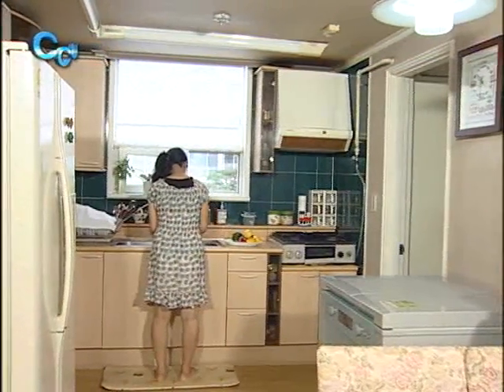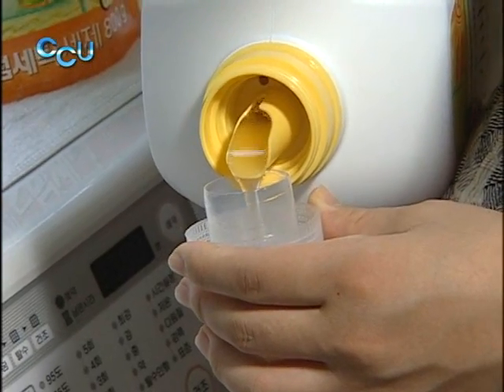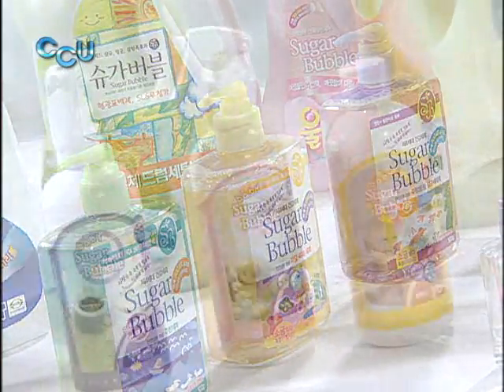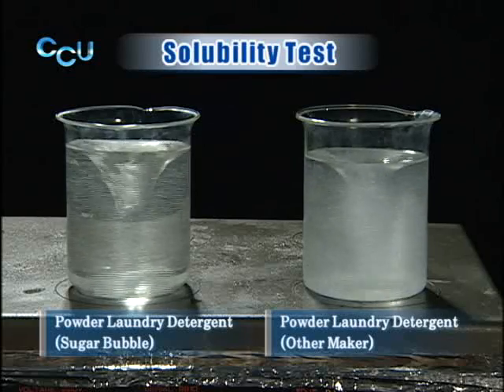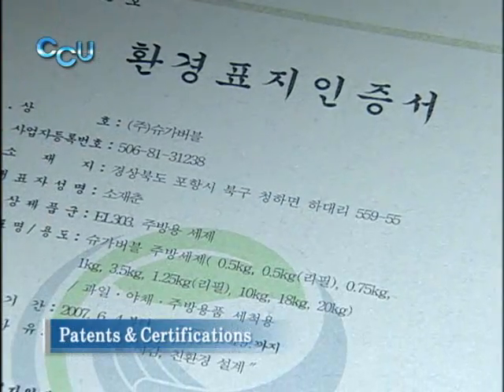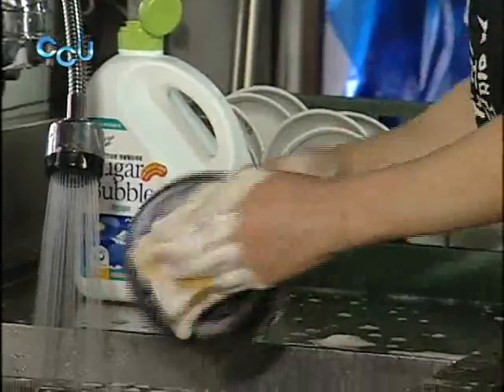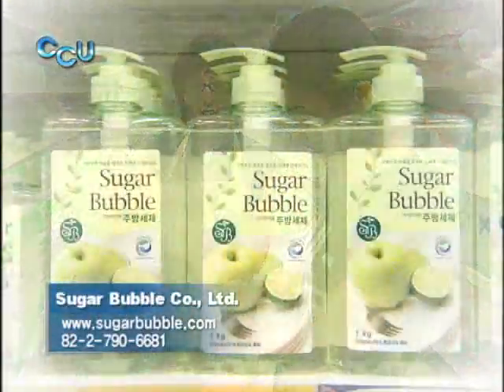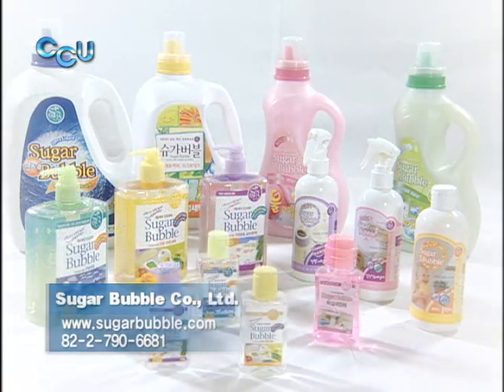Sugar Bubble Arirang TV by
Korea Sugar Bubble make from Sugar and Olive Oil.